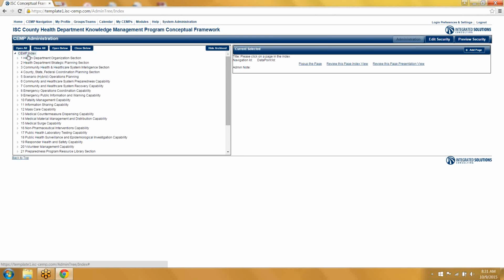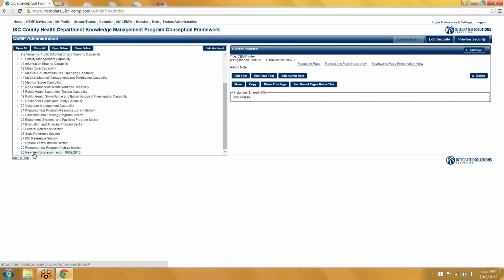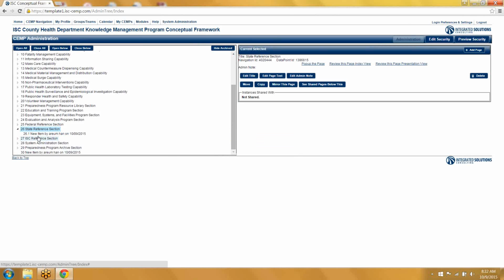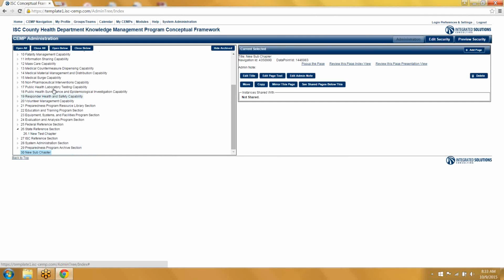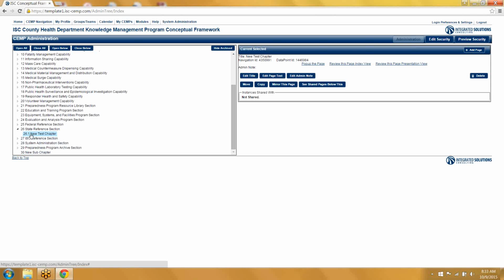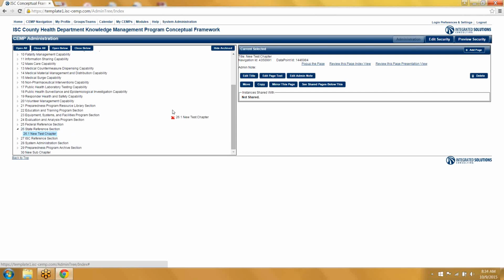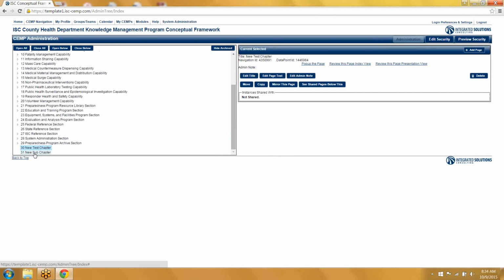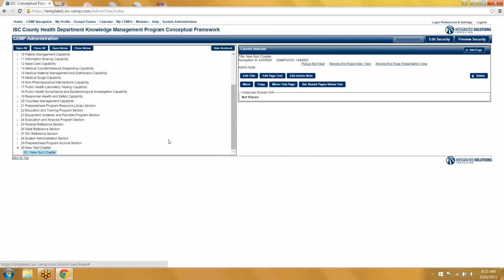Odysseus - How to Add, Edit, and Move a Page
This video provides an overview how users can add, edit, and move a page in the Odysseus KMS (previously referred to as the CEMP).